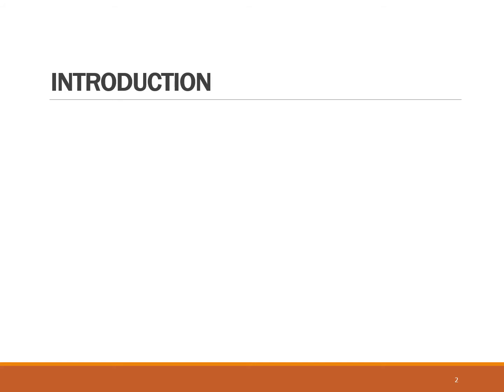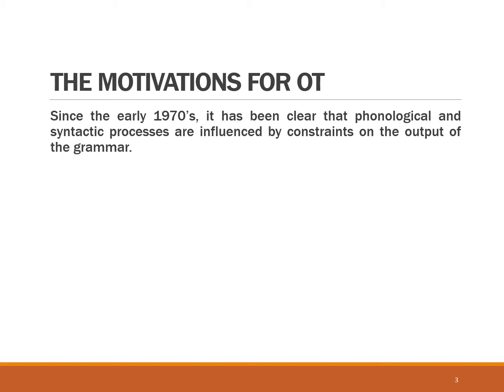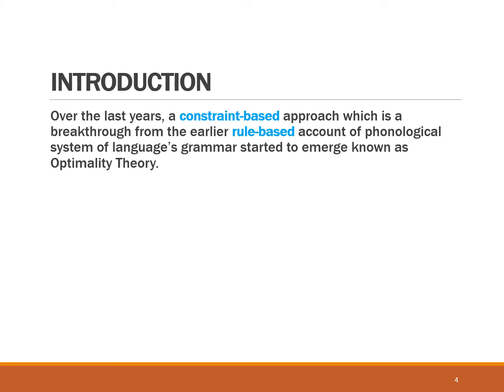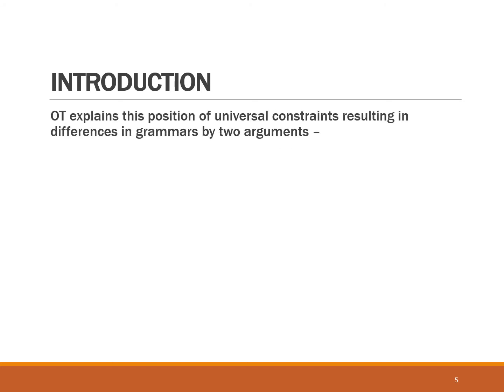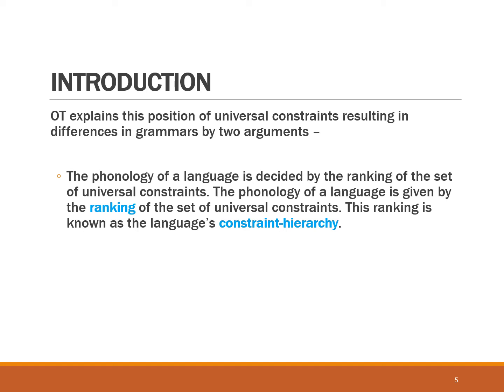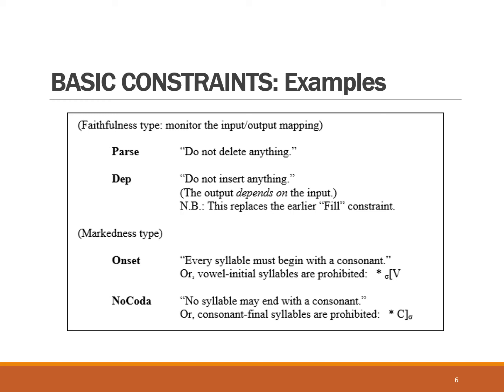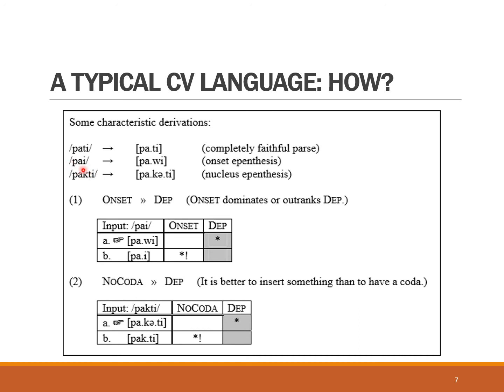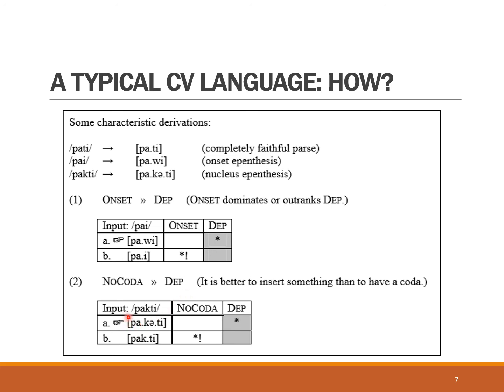LG 504 || Optimality Theory || Lecture III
This video tells how OT as a 'constraint-based' approach is different from the erstwhile 'rule-based' approach of Generative Grammar.